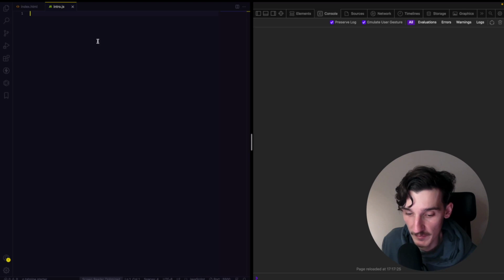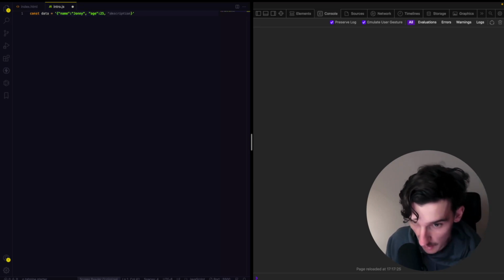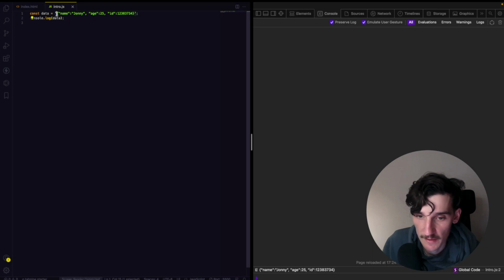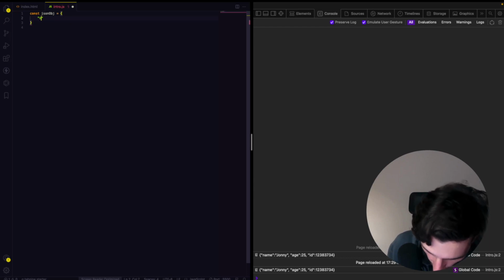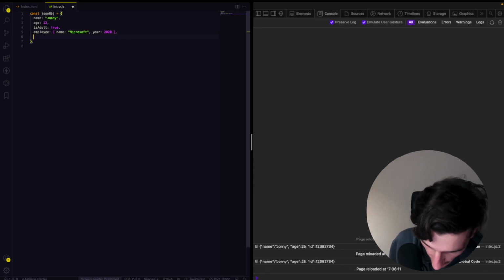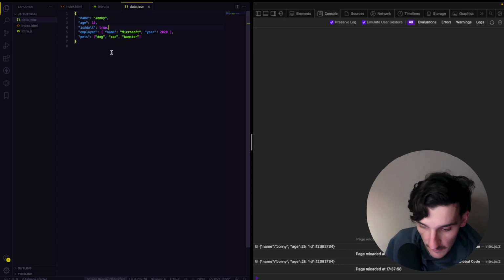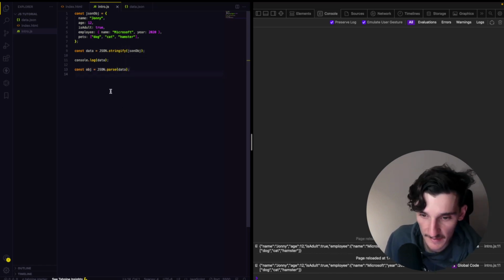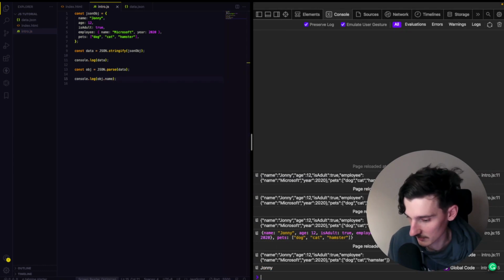JavaScript 2023 crash course - JSON objects